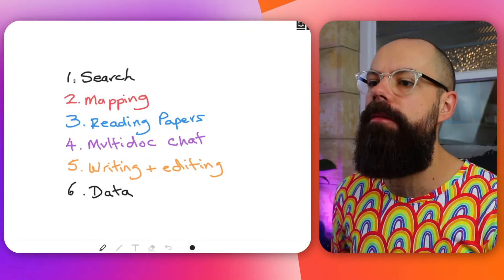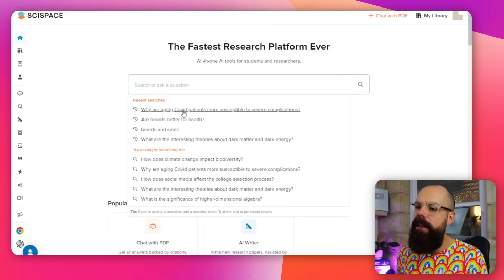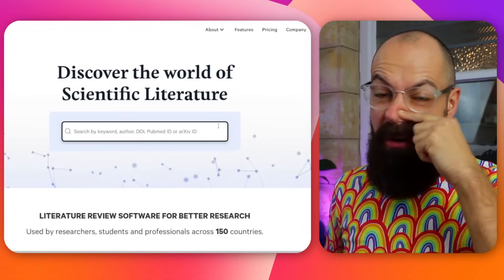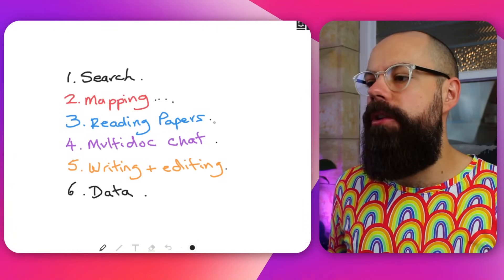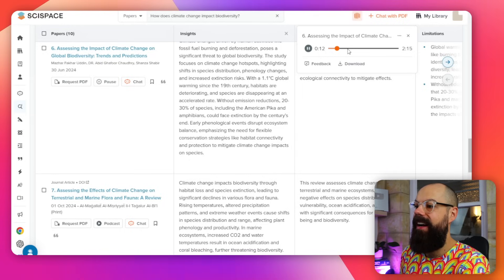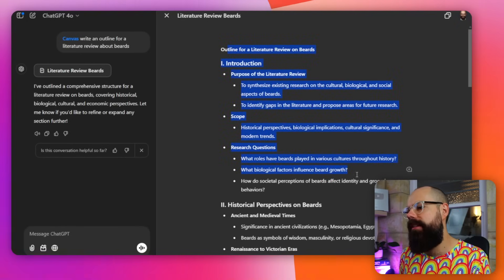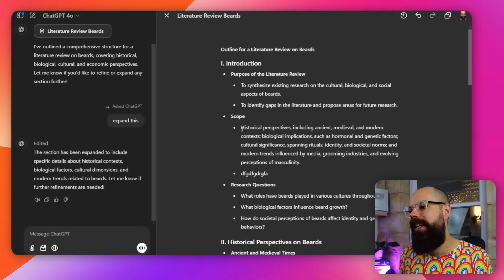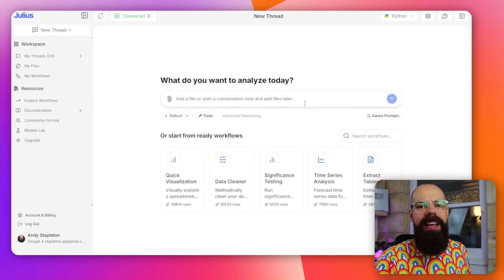The Best AI Tools for Academia in 2025 - Stop Searching, Start Using!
In this video, I explore some of the most effective AI tools available for researchers and academics in 2025.

With the growing demands of academic work, finding ways to streamline processes and boost productivity is more important than ever. Whether you're working on a research paper, conducting a comprehensive literature review, or analyzing complex datasets, the right AI tools for researchers can make a world of difference.

One of the biggest challenges academics face is keeping up with the rapid pace of advancements. That's where these new AI tools come into play. They simplify time-consuming tasks like mapping out academic papers, summarizing large amounts of text, and even generating data visualizations. These tools aren’t just about making research faster—they help you gain deeper insights, allowing you to focus on what truly matters: generating innovative ideas and advancing your field.

I also dive into free AI tools, highlighting options that make cutting-edge technology accessible to everyone. Many of these tools allow you to search academic databases, interact with multiple documents at once, or create structured outputs, all at no cost. This is particularly valuable for students, early-career researchers, or anyone working on a tight budget.

But it’s not just about convenience. The tools I discuss in this video are designed to empower researchers to think critically and creatively. Whether you're using them to map out the connections between studies or generate new ideas for your next project, these AI tools for research paper writing and discovery can help you see your work in a completely new light.

By the end of this video, you’ll have a clear understanding of which tools are best suited to your needs, how they can transform your workflow, and why these technologies are becoming essential for modern academics. Let me know which tools you’re most excited to try and how they might help you in your academic journey!

▼ ▽ TIMESTAMPS
00:00 Intro
00:05 AI tasks
00:35 Searching
00:38 Elicit
01:31 SciSpace
02:22 Consensus
03:03 Mapping
03:21 Litmaps
04:05 Research Rabbit
04:52 Reading Papers
06:47 Multi Document Chat
07:04 NotebookLM
08:14 Writing & Editing
08:33 ChatGPT 4o Canvas
09:23 Jenny AI
10:57 Julius AI
11:45 DataLine
13:02 Outro